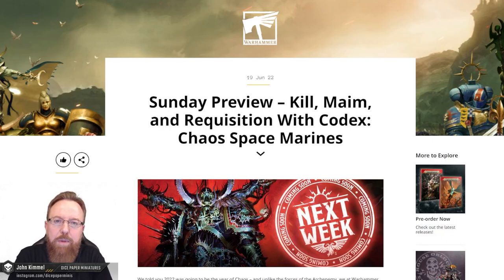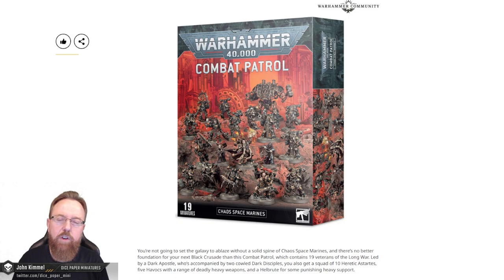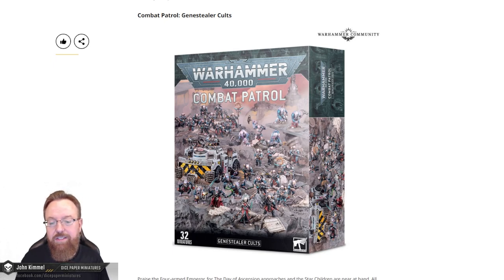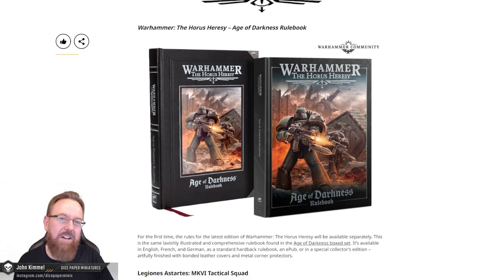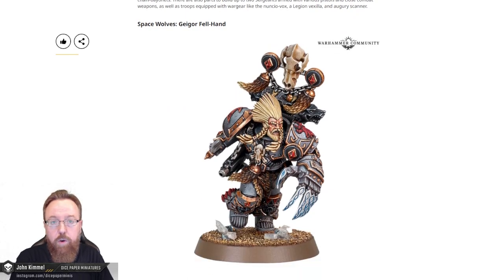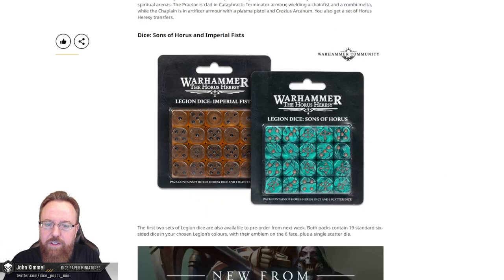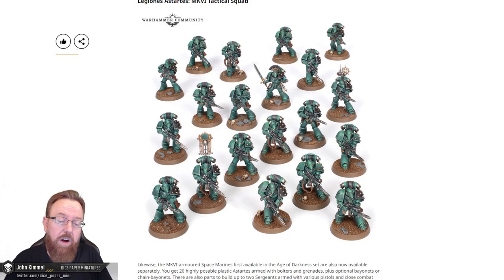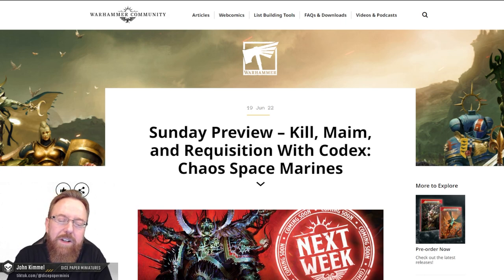Warhammer Preview Sunday – Chaos Space Marines, Genestealer Cults, Horus Heresy + Black Library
Chaos Space Marines and Genestealer Cult finally get their Combat Patrol boxes and the rule book for Horus Heresy along with the Mark VI Space Marines will be up for pre-order on next Saturday, June 25th.

Timecodes
0:00 - Intro
0:25 - Sunday Preview
13:30 - Summary

► Sign-up for the Newsletter for special offers and upcoming events.

About Dice Paper Miniatures…

Hi, I’m John Kimmel. Dice Paper Miniatures is a channel that features my own personal hobby-related projects, which includes the process of creating fantasy art, discussing game design specific to tabletop and card games, miniatures painting and sculpting tutorials, in addition to hobby news, reviews, and unboxings.